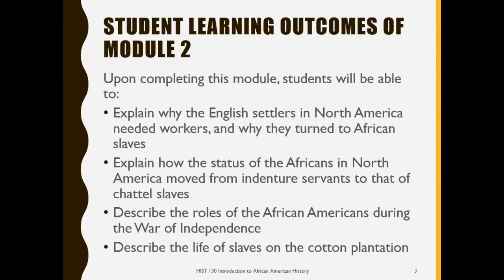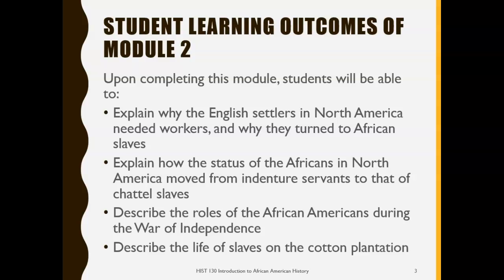HIST130 Recorded Lecture 2.0 Welcome to Module 2 The Slavery System in America